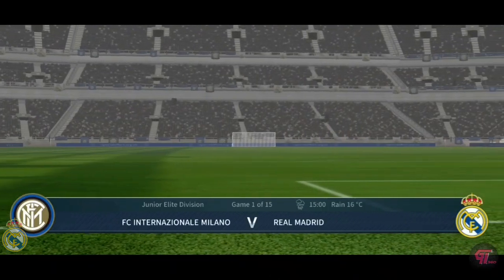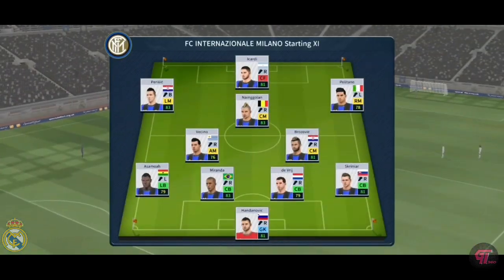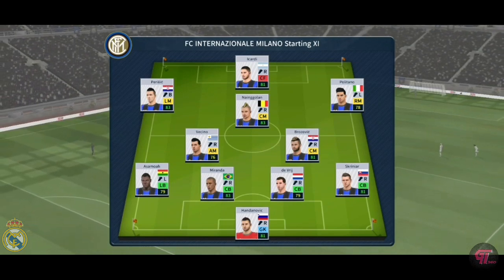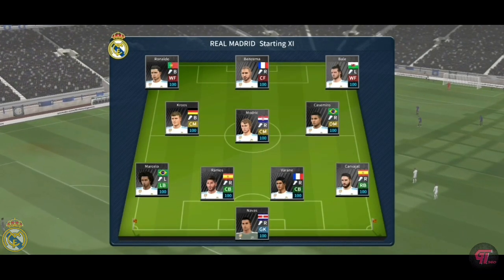😱How To Get Real Madrid CF 2017-2018 (with C.Ronaldo & etc.) In Dream League Soccer 2019🇪🇦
Welcome Everyone To Our channel GamerTube360. This Video Is About How To Create Real Madrid CF 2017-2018 Team kits logo players In Dream League Soccer 2019 Full tutorial with Android and IOS Gameplay.
Real Madrid CF 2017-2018 Team Players, logo and kits also data files